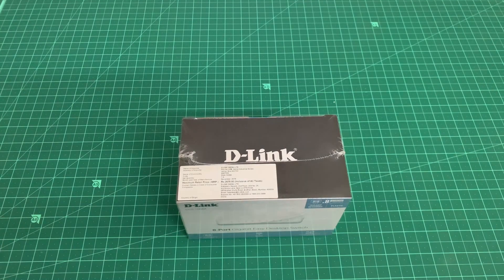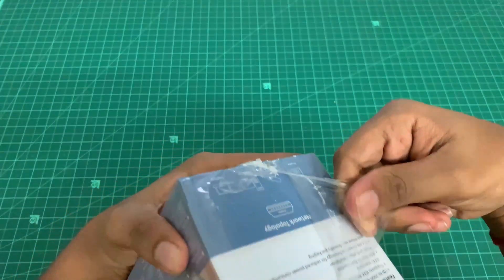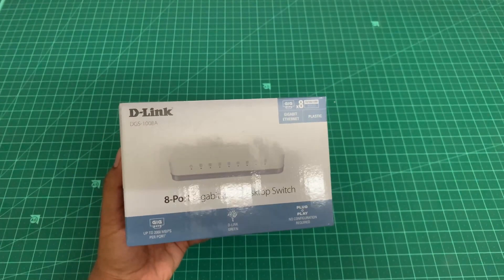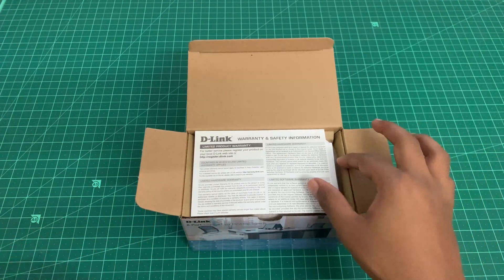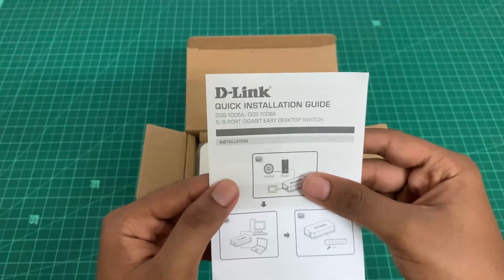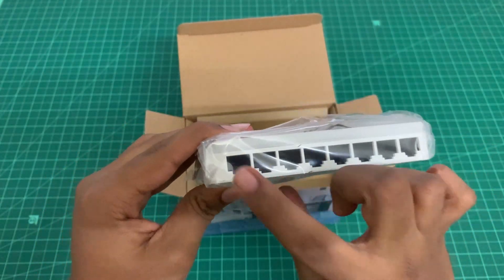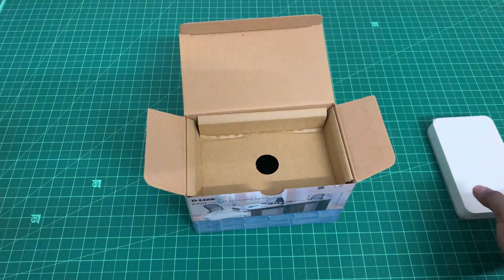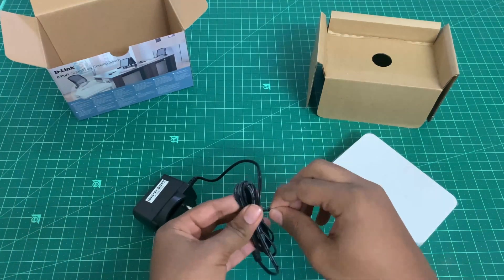D-link 8 port gigabit network switch unboxing !!! Speed up to 10gbbs MUST WATCH!!!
Hey guys,

D link 8 port gigabit switch